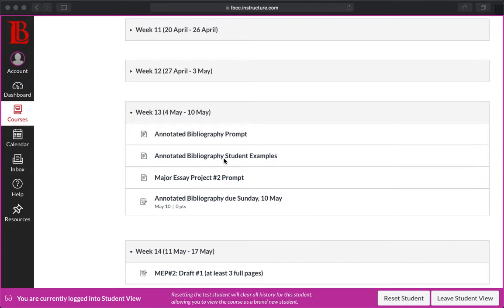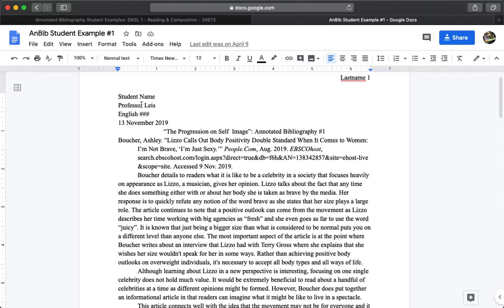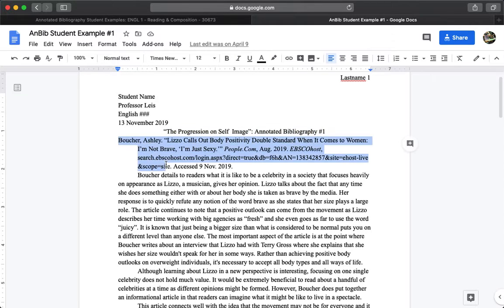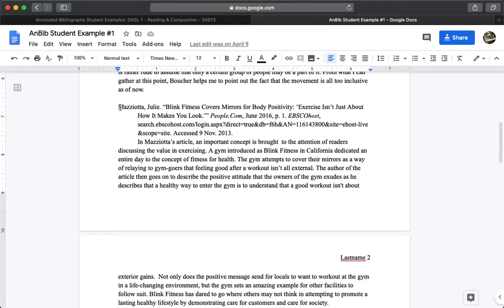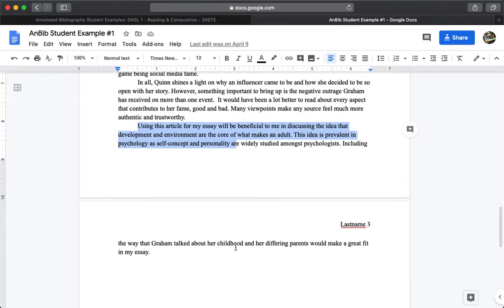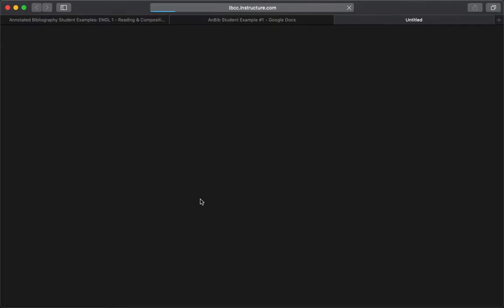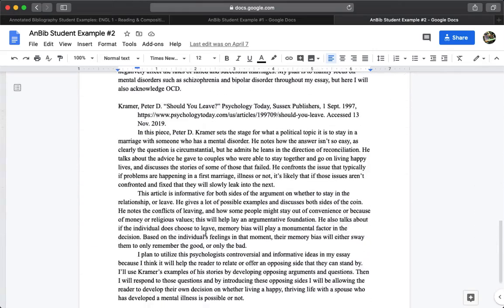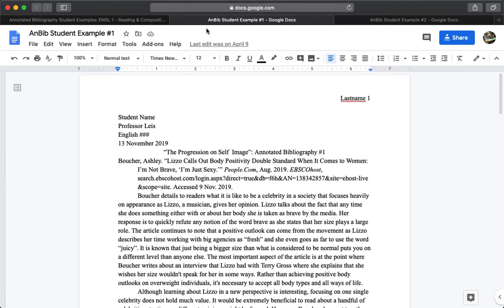LBCC ENGL 1: AnBib Student Examples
In this video, Professor Leis highlights Annotated Bibliography examples created by students from a previous semester.